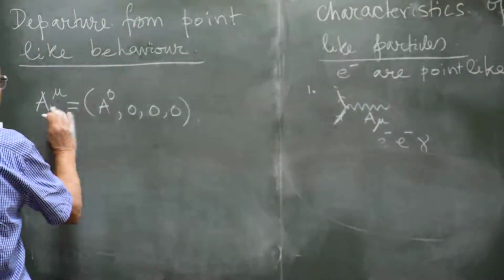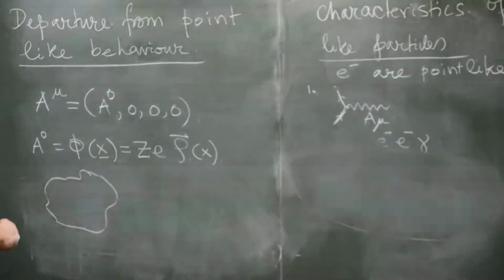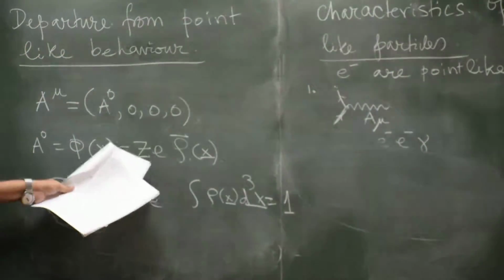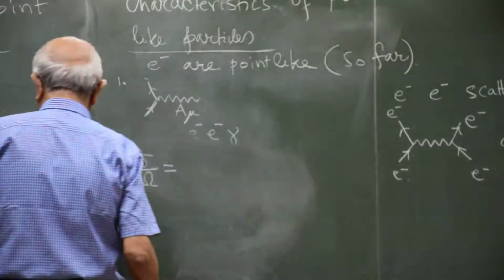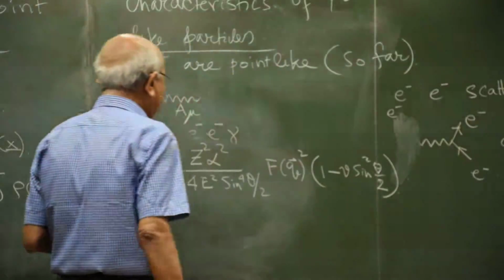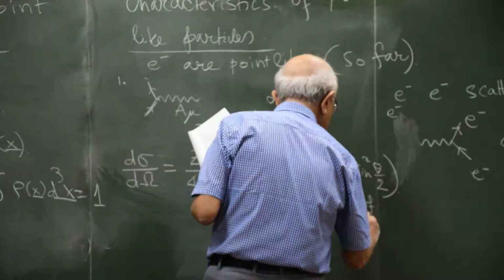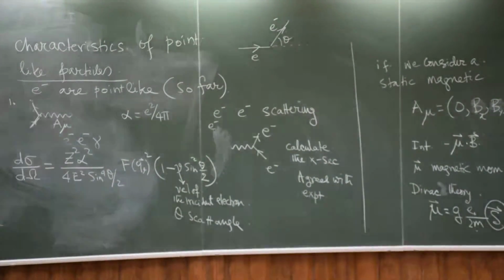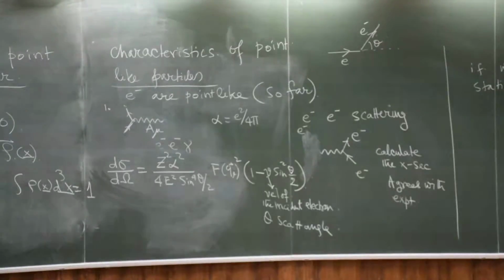16-Neutrino Workshop Day-2 Talk-2.10 (18-10-2016) at IOP, Bhubaneswar